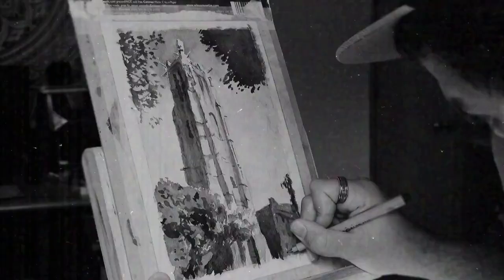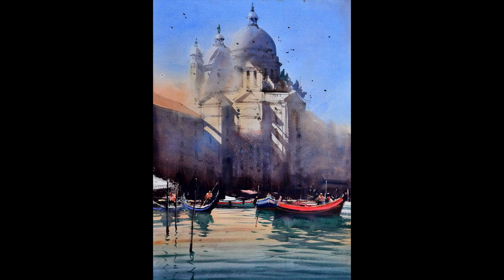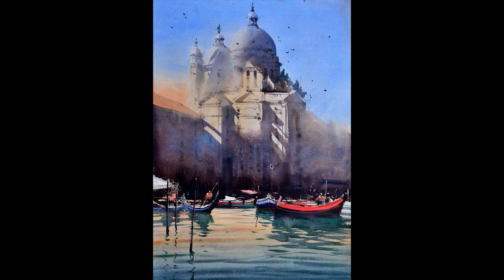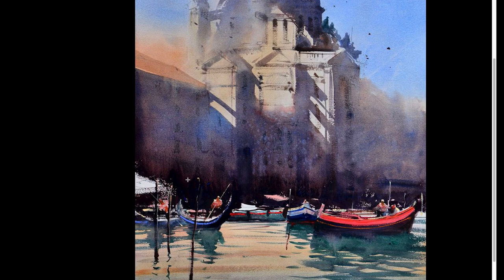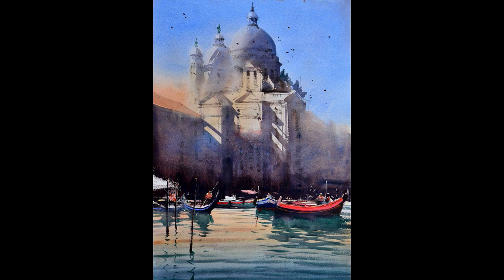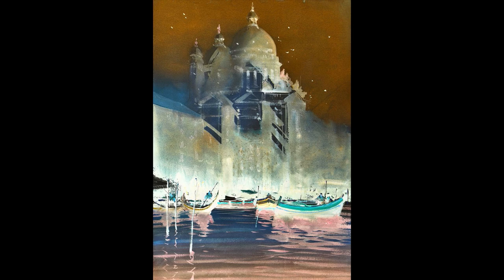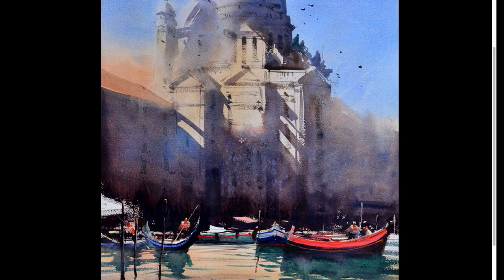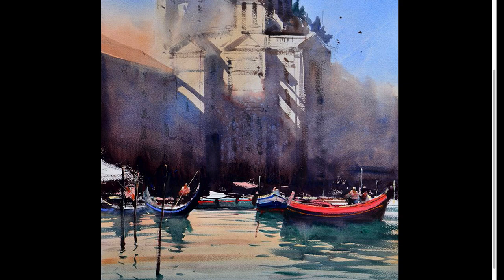ALVARO CASTAGNET Painting Review | Watercolor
🎨REVIEWING PAINTINGS I LOVE 🎨

Hi there!

In today's video I want to try out a pilot for an idea I've had for a while now.

I want to choose paintings I love and review them here. And when I say review, I don't mean in the sense of what could have been done better, what's great about them and so on.

What I want to do is talk about what I personally love about a painting, and try and get inside the mind of the artist who made it.

I want to understand why they built it the way they did, what they were trying to achieve, and maybe even HOW they approached the actual painting process and stages!

🎨THIS IS A TES 🎨

I'm doing this video to give this idea a try.

I have a strange feeling this might be a great idea for a whole series. I also won't limit myself to watercolor paintings. I want to do the same for oils.

🎨 ALVARO CASTAGNET'S PAINTING 🎨

I thought I'd kick it off with this painting by Alvaro Castagnet.

This painting immediately captivated me and I instantly knew it's going to be a favorite of mine.

It has so many things I love about it.

🎨 SUMMARY OF MY TALKING POINTS 🎨

1. Notice how blurry the area on the right is.

We don't see the actual details, but we can 100% understand what we are looking at.

This is one of the things I LOVE the most about this kind of paintings. They include ONLY what's necessary, and nothing else.

2. By desaturating the painting we can see how similar the values of the domes and the sky are.

Because of the color difference, it can be a little confusing to notice.

3. The bottom of the buildings is super dark, and many of the boats and people were probably negatively painted (meaning they were painted by painting the dark area around them).

This could also have been used as a "stopping point" for the wash, allowing Alvaro to "rest" and divide his attention.

4. I also talk about my estimation for the general work process. I believe there was:

(1) A very large and well-blended wash.
(2) A darker wash that pulled everything together. This one probably includes the midtones AND rich shadows, and did a lot of the painting's "heavy lifting".
(3) A final wash for the details of the boats and people.

5. Notice how Alvaro doesn't use black for shadows. He makes them very rich and interesting by using blues, reds and even yellows.

6. Generally speaking - shadows are connected whenever possible. This gives a more wholsome feel to the painting.

If you want to see this better, try inverting the colors of the painting. You can also try turning it grayscale, and then inverting.

It will become glaringly obvious how all the shadows are connected (:

7. Note the beautiful "criss-cross" used to abstract in the reflections. It's important for these strokes to also be as connected as possible.

8. On a macro level, there's a good combination of blurriness and sharpness. The top and bottom areas are generally blurry, while the mid-section with the boats and people is very sharp and has high contrast.

9. The water surface reflects the yellow of the buildings and the blue of the skies.

🎨 CONCLUSION 🎨

Let me know also what you think of this idea. Would you like to see me try and recreate a painting?

In any case - this is it for today! I really hope you enjoyed this video (:

And I'll talk to you again really soon.
- Liron

*** MUSIC CREDITS ***